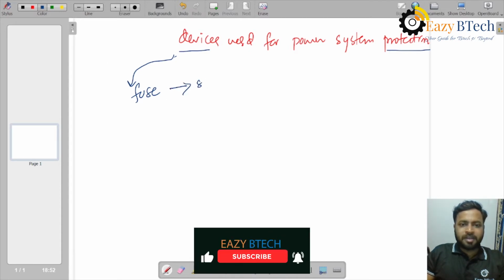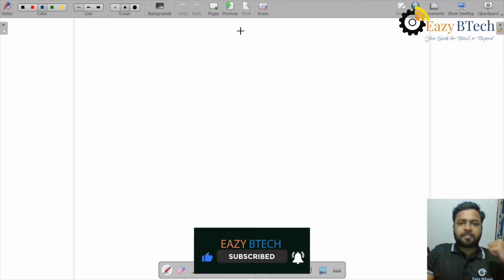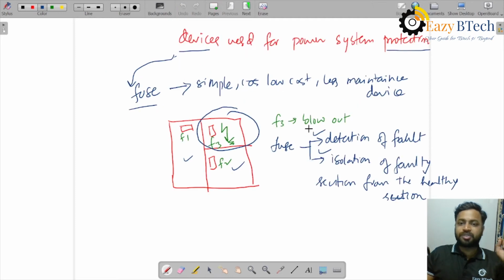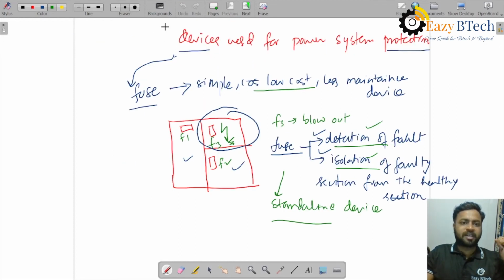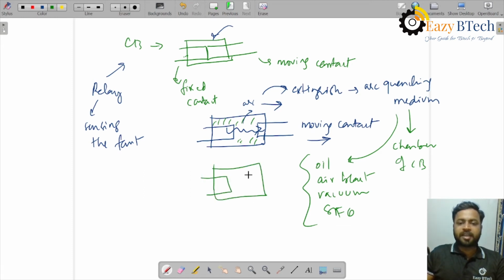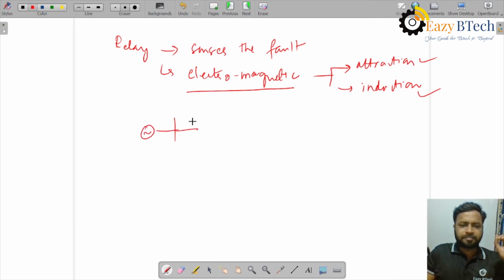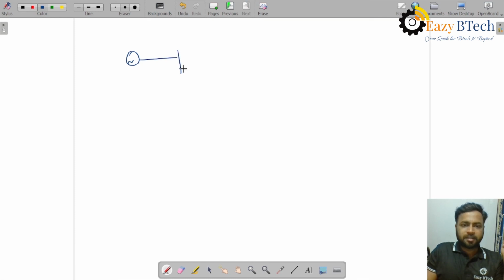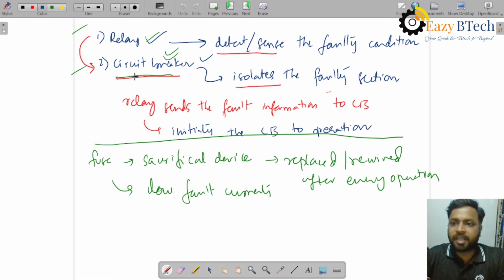Power System Protection || Function of relay and circuit breaker || Lec-2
"The fault sensing function of relay and isolating function of circuit breaker are discussed"